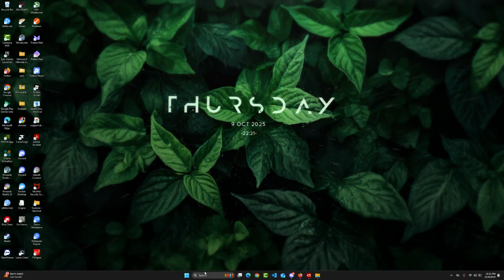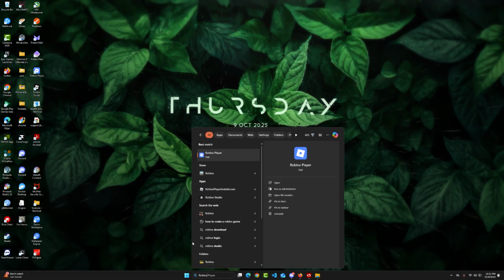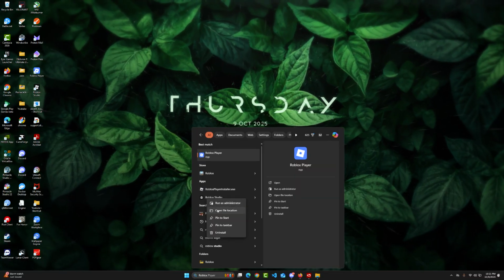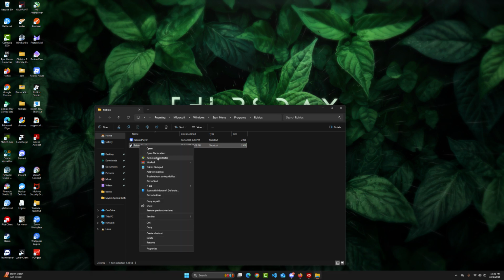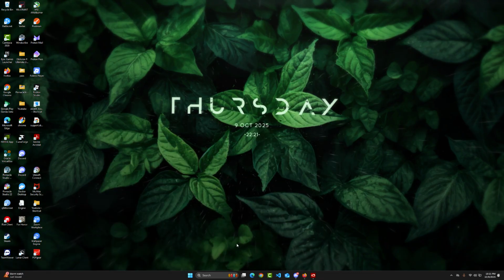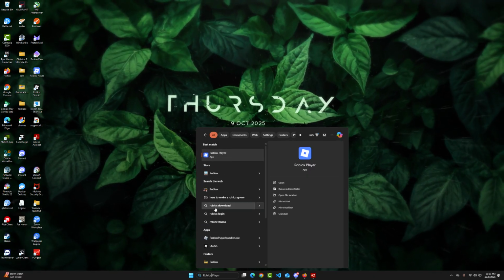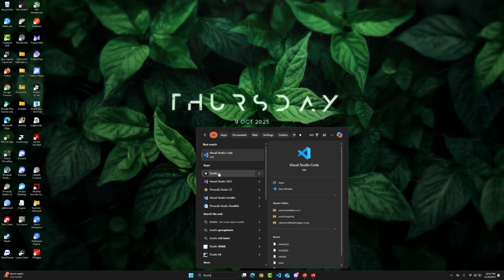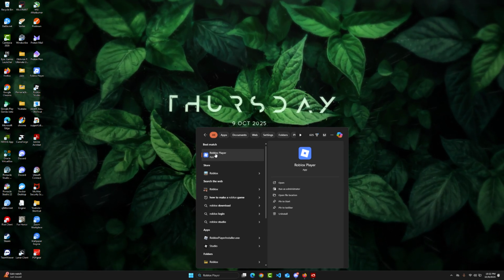How To Stop Roblox Studio From Launching Instead Of Roblox Tutorial! (Easy Guide)